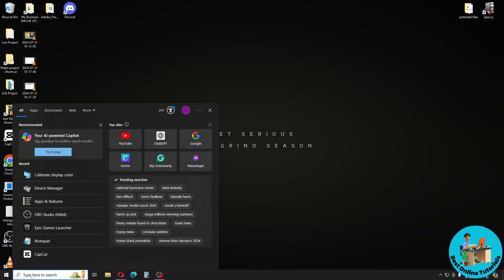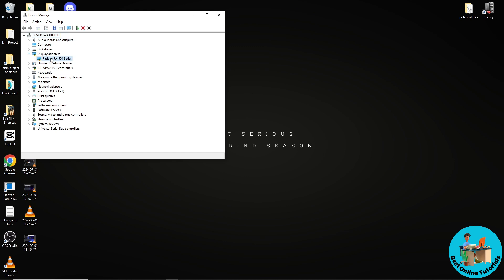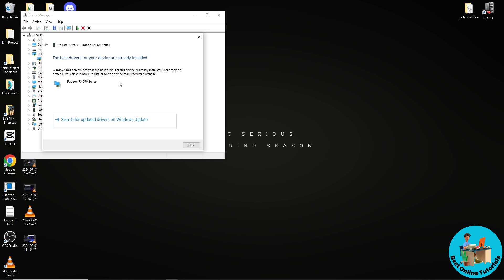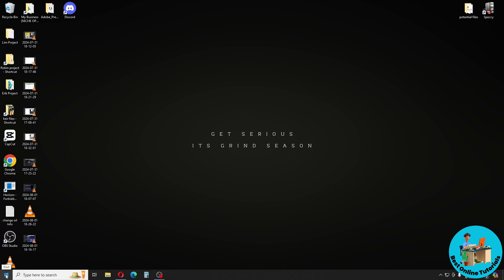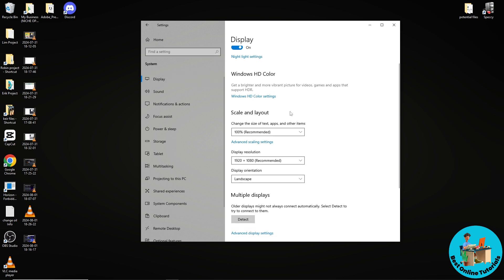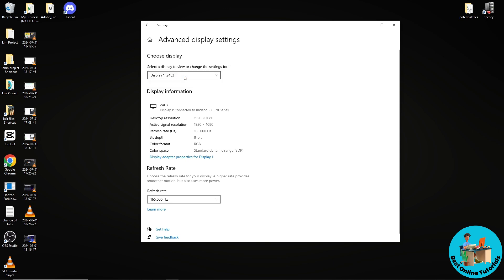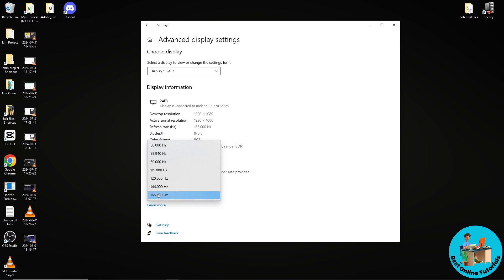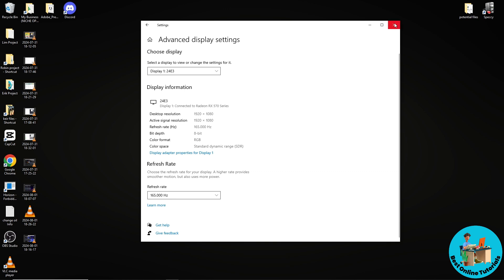How to fix screen tearing (Step By Step) 2025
How to fix screen tearing

In this step by step video we show you how to fix screen tearing. A nice screen tearing fix for pc.